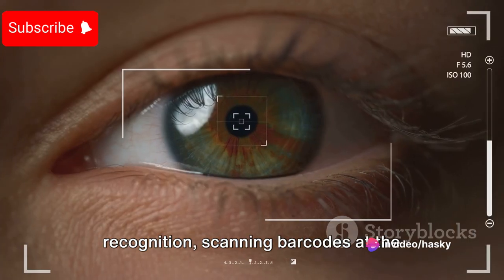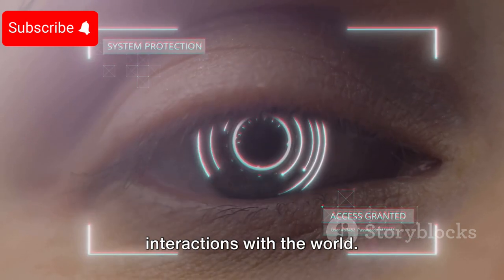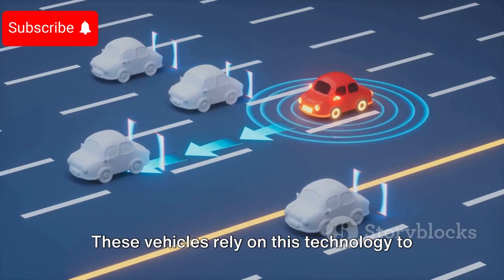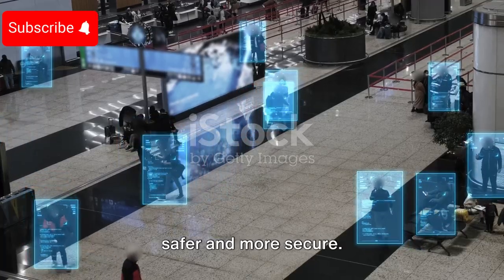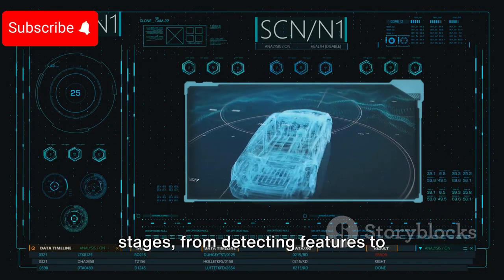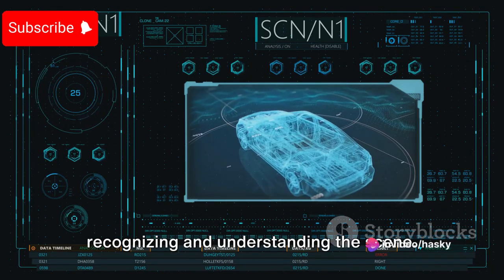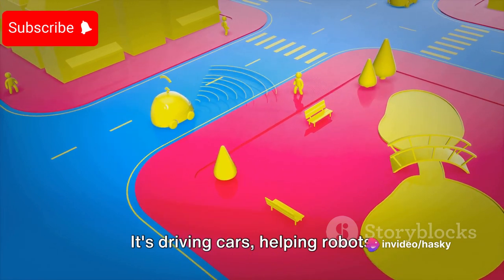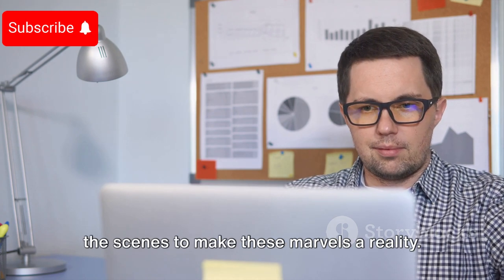The Future of Computer Vision: Exploring the Latest Breakthroughs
In this video, we will explore the latest breakthroughs in computer vision technology and how they are shaping the future. We will discuss the core technologies that are influencing computer vision development in 2022 and beyond, such as cloud computing services that help scale deep learning solutions, automated machine learning solutions that reduce the repetitive work required in a standard machine learning pipeline, and more 1. We will also look at some of the most exciting applications of computer vision, including self-driving cars, facial recognition, and augmented reality.

Join us on this journey through the fascinating world of computer vision and discover how it’s changing our lives.